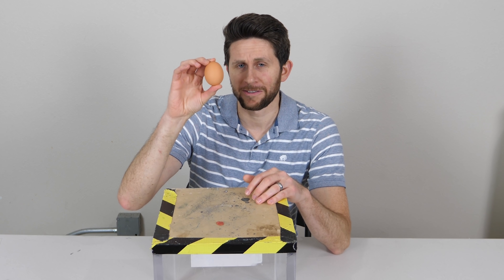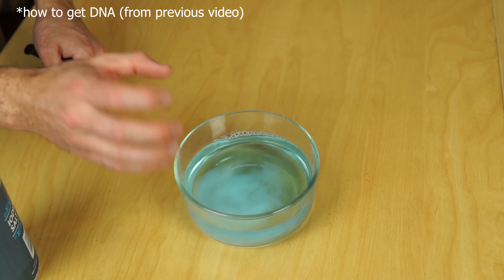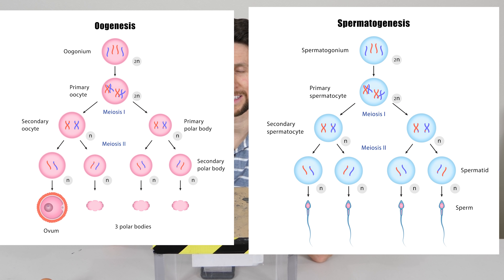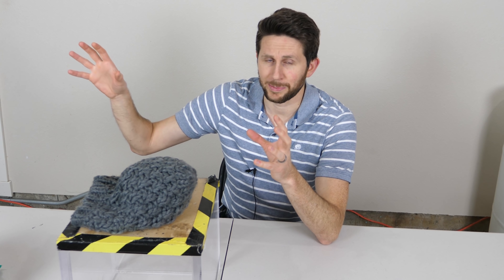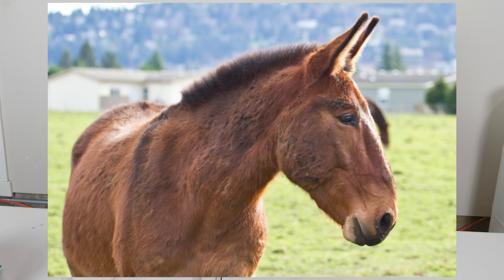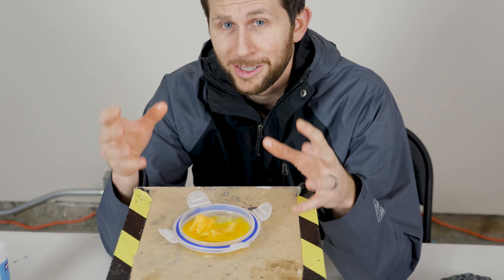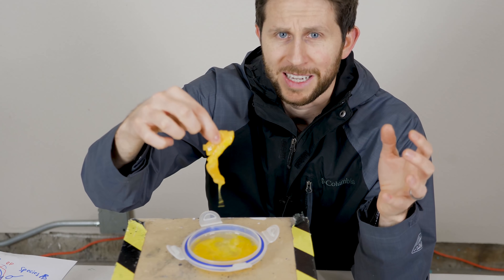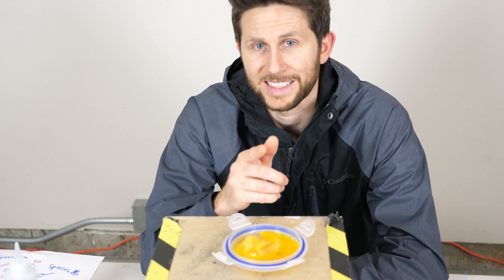Man Makes Homunculus Monster From Instagram Egg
In this video I make a Homunculus from the famous Instagram egg! I teach you about cross-species breeding and how scientists have actually done this before. I show you why different species cannot breed together. Then finally I show you the outcome of my  Homunculus experiment!